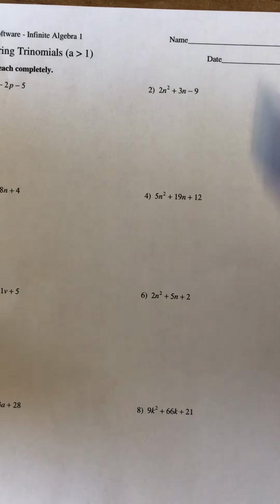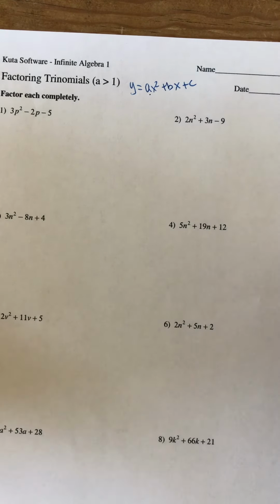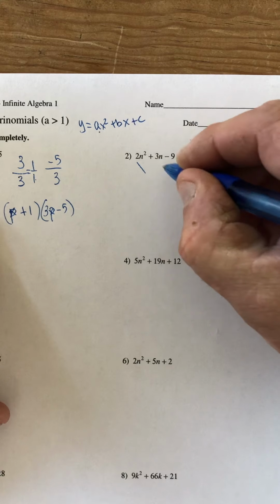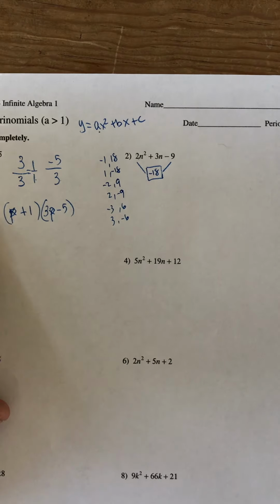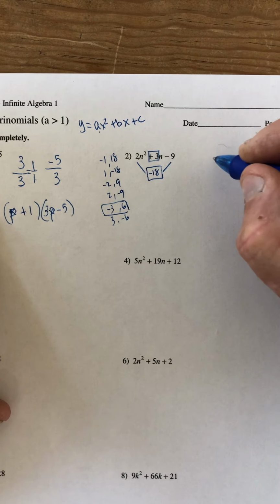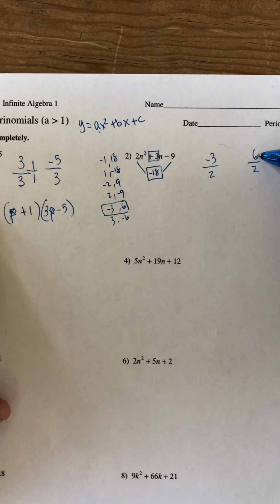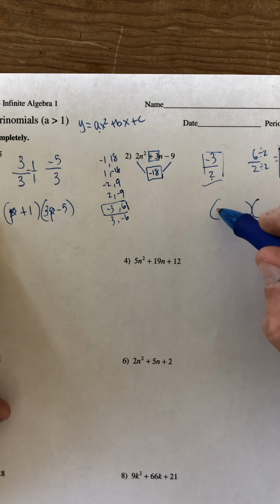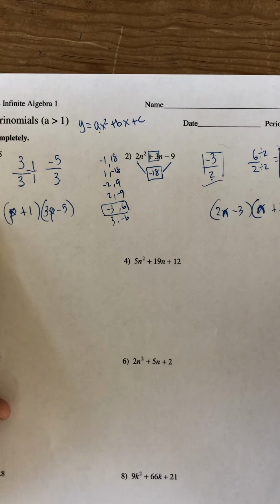Factoring trinomials day 3